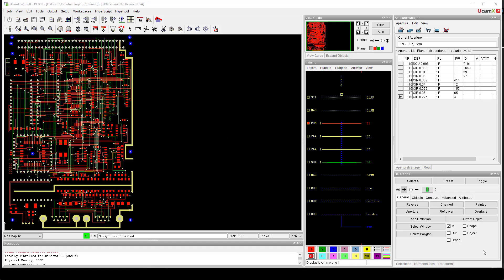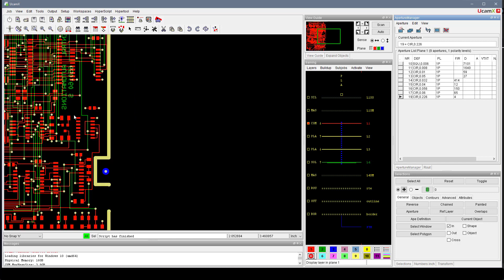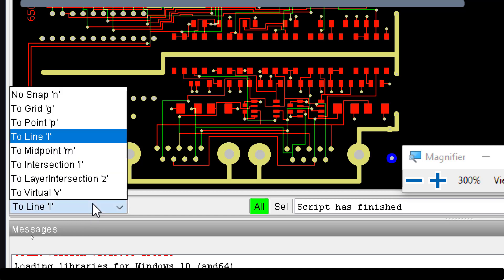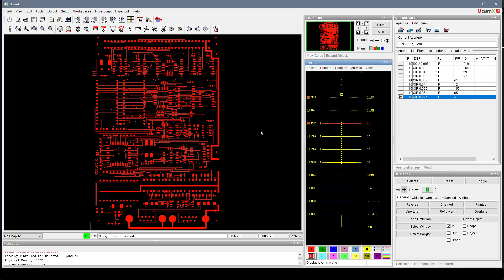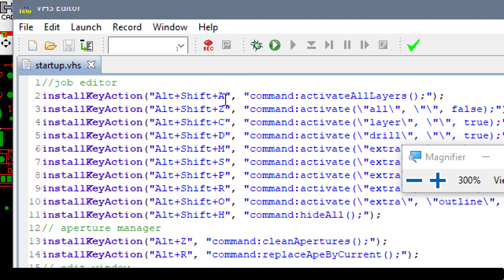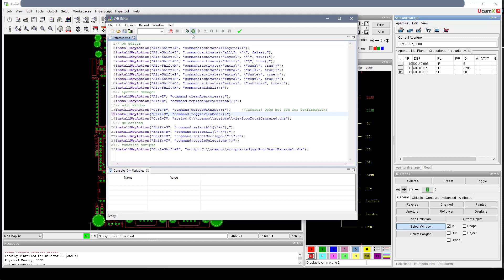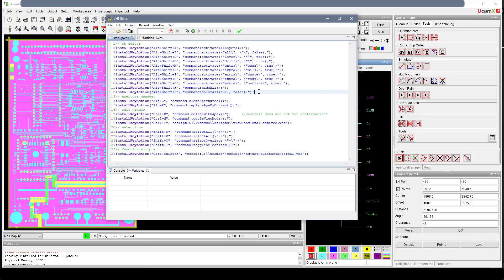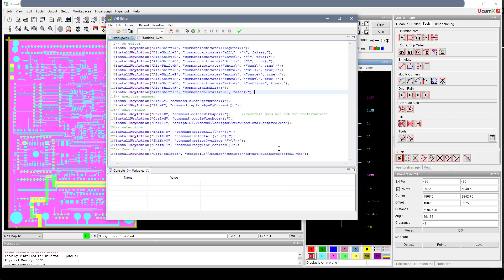UcamX - Keyboard Shortcuts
UcamX now supports keyboard shortcuts on all global commands. Even better, you can define your own shortcuts to fit your way of working.
Discover how you can increase your working speed by up to 10%!